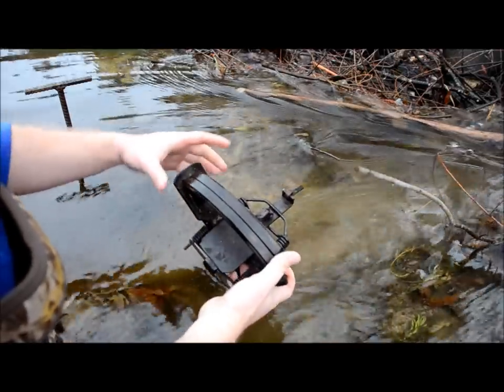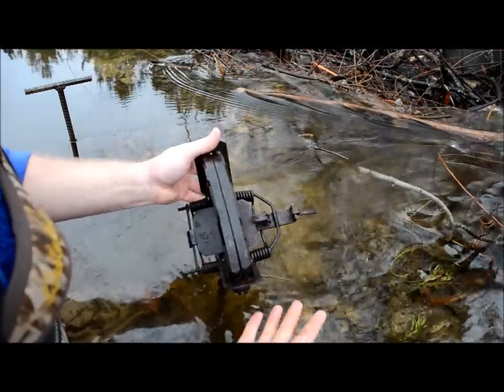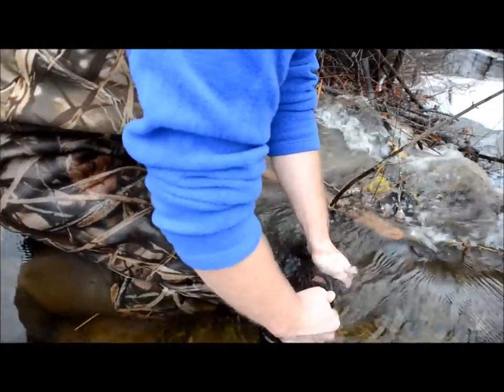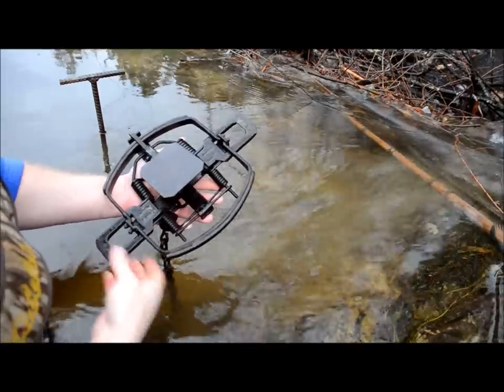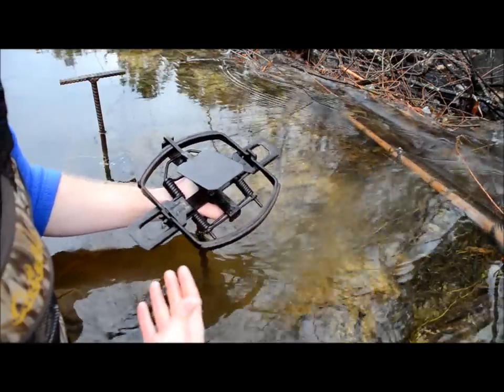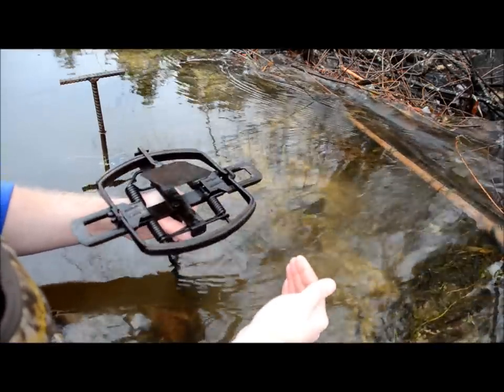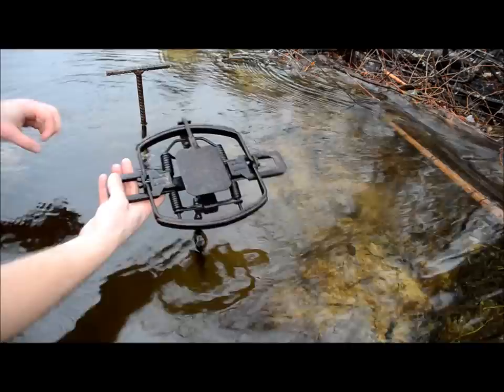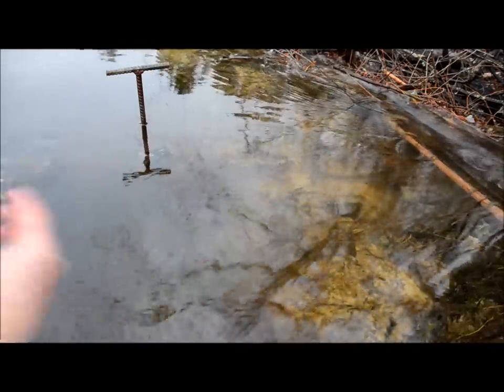Beaver Trapping Basics-Footholds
Beaver trapping- trap anatomy and the basics of setting a foothold trap for beavers.